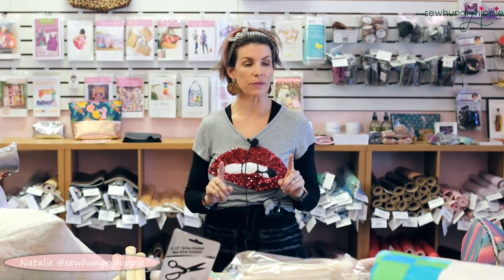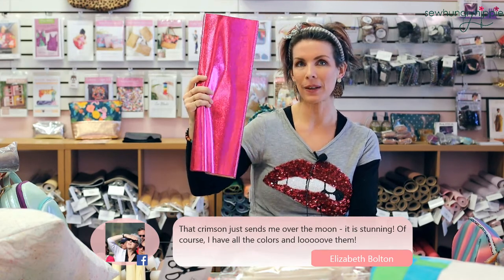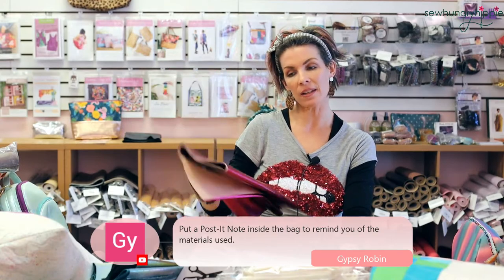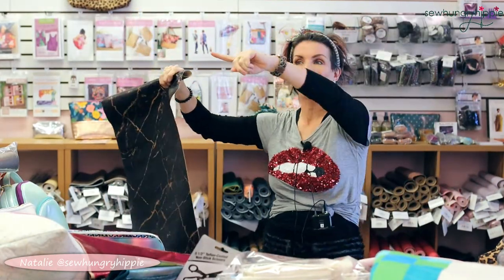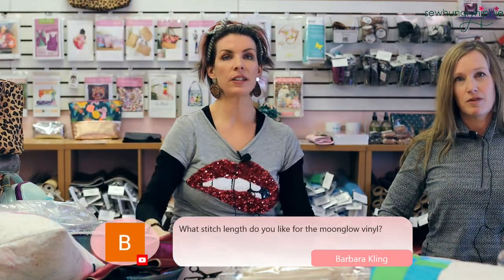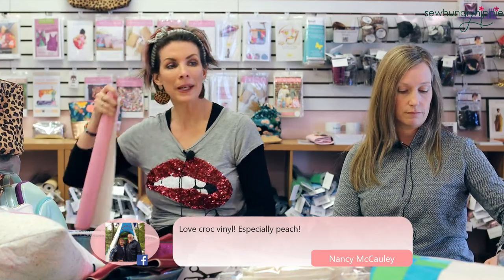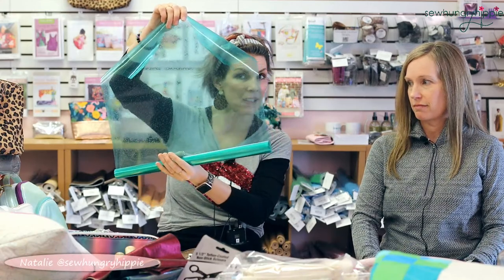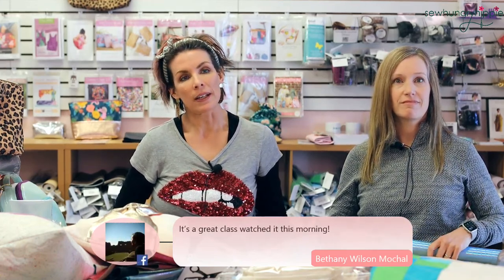Friday Live Sesh: all about vinyl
Hi friends! In today's live sesh,  I'll be covering the different types of Sew Hungry Hippie vinyl that I carry in the shop. I'll show you how they differ, explaining the best practices for sewing them, and I'll have examples of projects to show you.

I'll cover commonly asked questions and color differences, so if you have a question - please ask!

You can see the various types of vinyl in my shop at sewhungryhippie.com

I'm on Instagram @sewhungryhippie